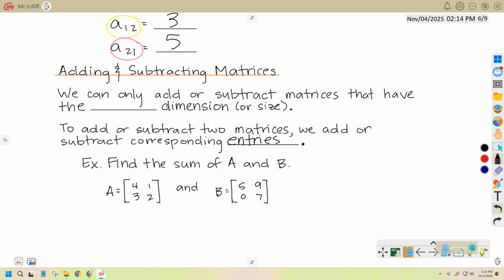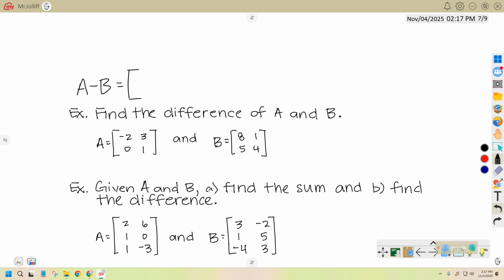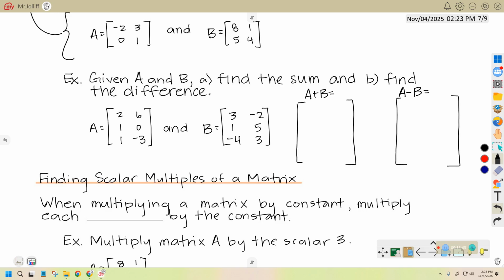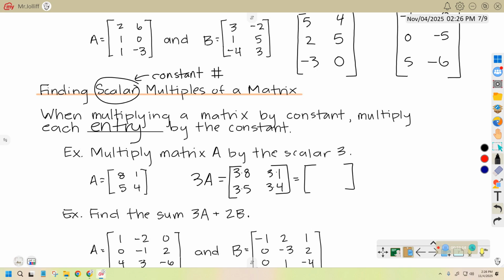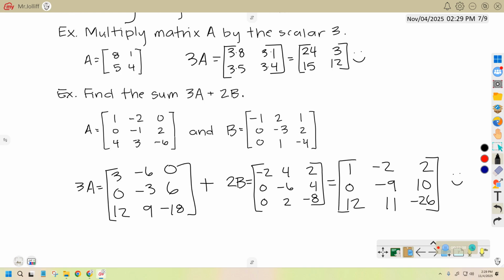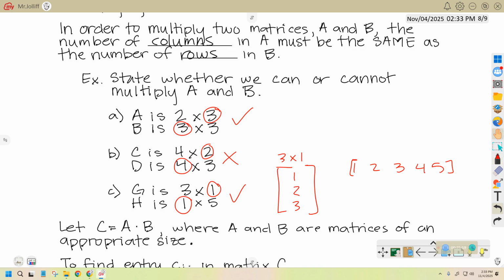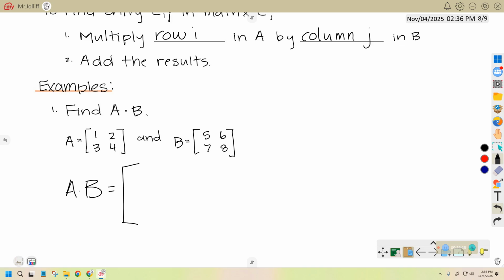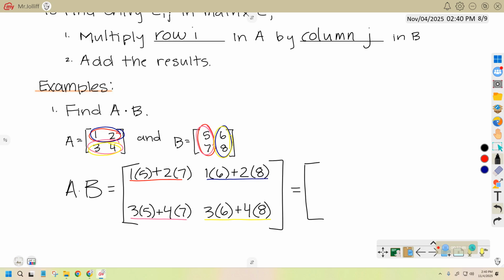Notes 5C, Part 1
Matrices & Matrix Operations
*Definition of a Matrix & Matrix Notation
*Adding & Subtracting Matrices
*Finding Scalar Multiples of a Matrix
*Multiplying Two Matrices